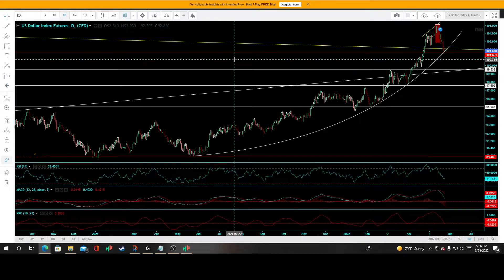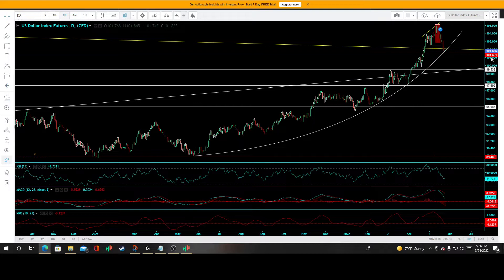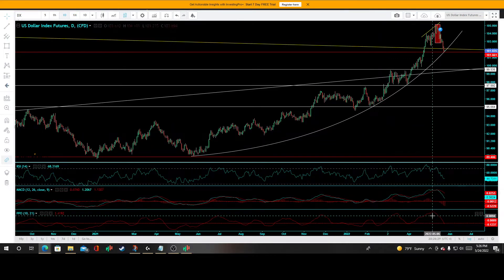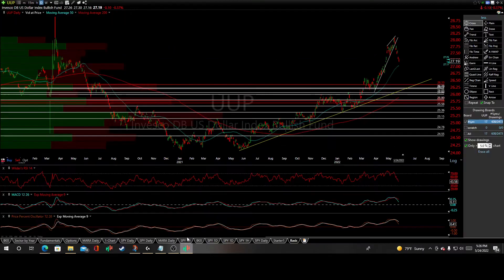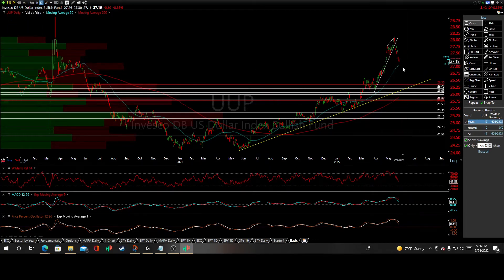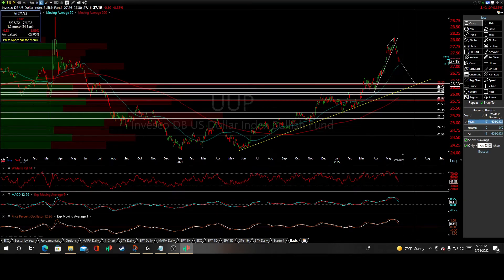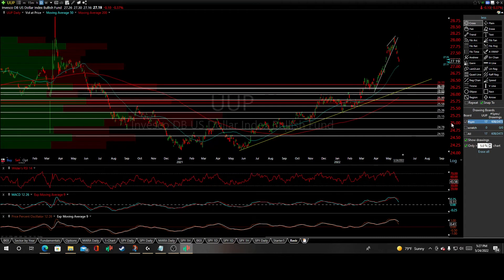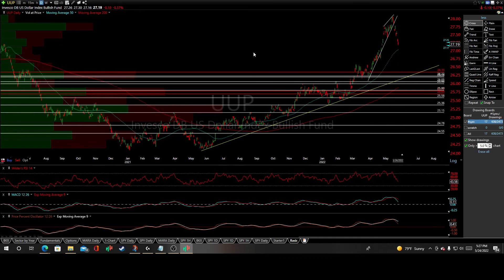U.S. Dollar Index Futures $UUP Potential Breakdown.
$UUP Technical Analysis and Price Prediction Targets.